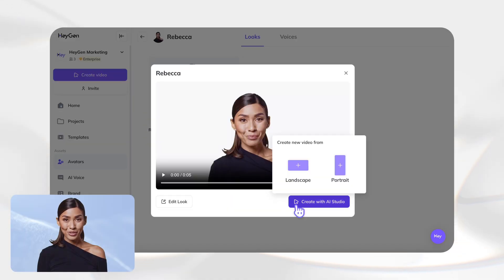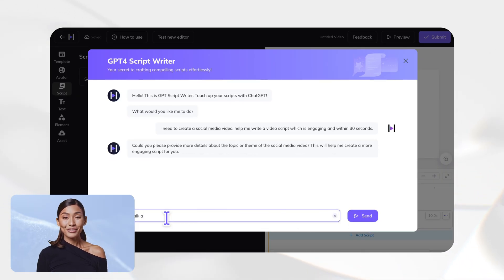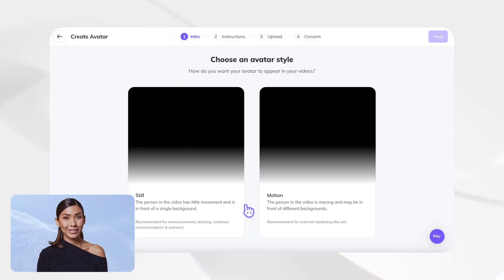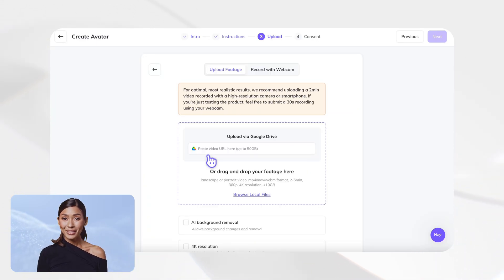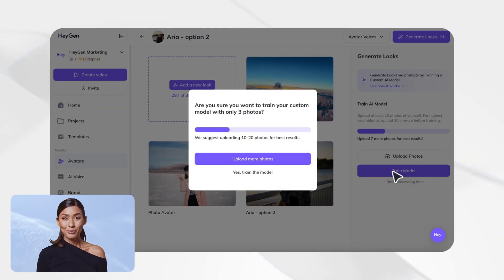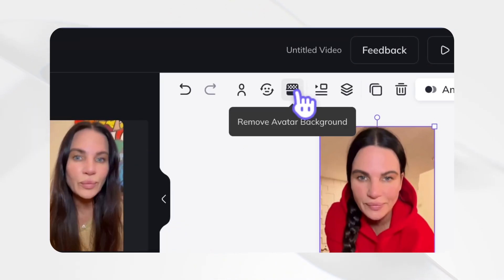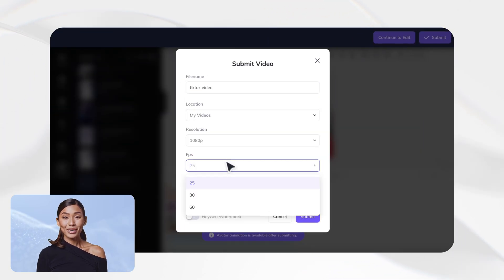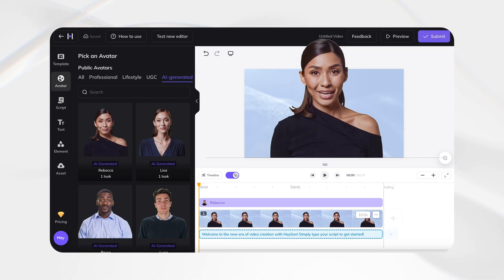How to Create Social Media Videos with HeyGen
Want to make engaging social media videos without the hassle of filming or editing? 🎥✨ With HeyGen, you can create high-quality, professional videos in just a few clicks.

🔹 What You’ll Learn:
💡 Write a Script Instantly – No idea where to start? Our AI Script Generator will write your script in seconds—just enter your topic and let AI do the work!

🎭 Choose Your Avatar – Pick from Professional, Lifestyle, or UGC Avatars, or create your own in three ways:
✔️ Record a 2-minute video to generate your Hyper-realistic Avatar
✔️ Upload photos to create a Photo Avatar with flexible looks
✔️ Use text prompts to generate a completely AI-made avatar

🎨 Customize Your Video – Choose your format, upload media, add text, and apply your brand colors for a polished, professional look.

🚀 Generate & Share Instantly – Once you're done, preview and generate your video. Download it or share with a link—no extra steps needed!

📌 Timestamps:
0:00 Intro – Create Social Media Videos Without Filming
0:18 Step 1 – AI Script Generator: Write Your Script in Seconds
0:36 Step 2 – Choose or Create Your AI Avatar
1:45 Step 3 – Customize Your Video with Templates & Branding
2:16 Step 4 – Generate & Share Your Video Instantly